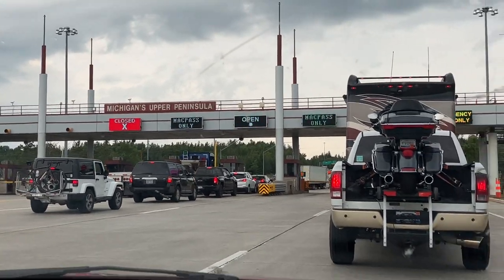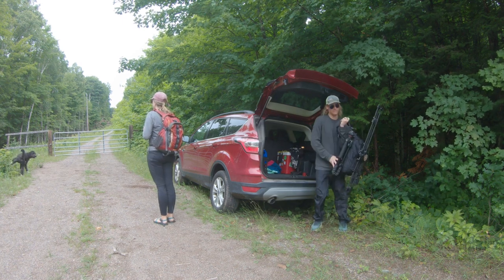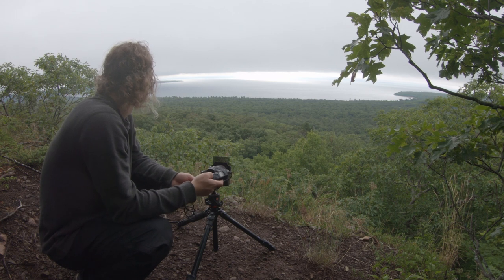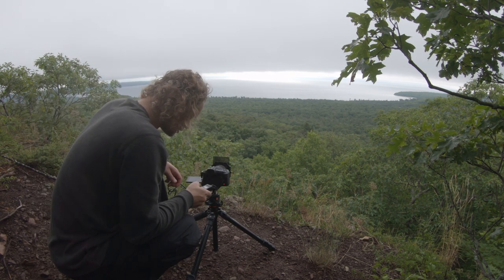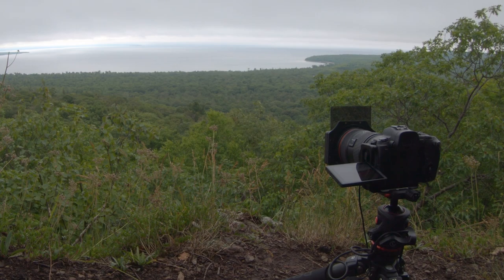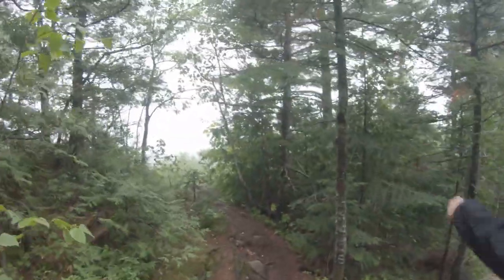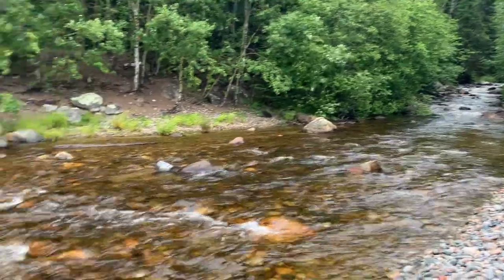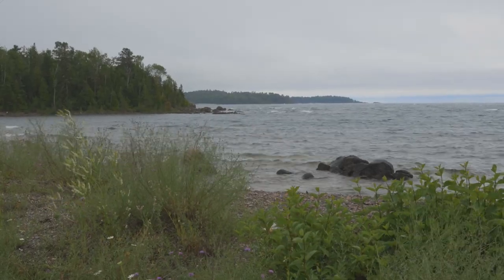Batchawana Bay, Ontario Part One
Allison shows me around the shore of Lake Superior in Ontario, Canada and I look for photo opportunities in challenging weather.